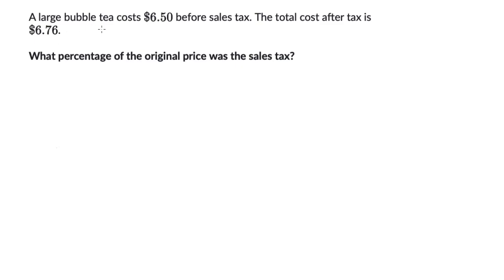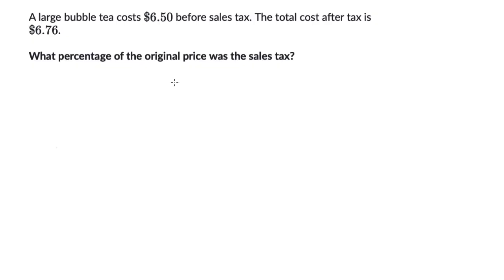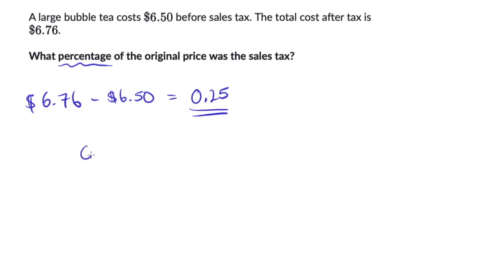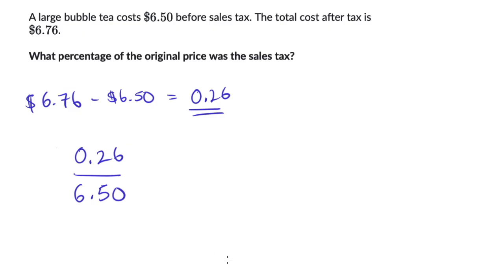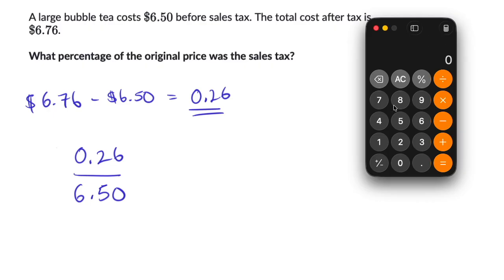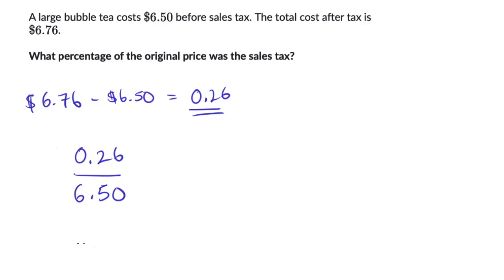Finding the sales tax percentage from a price | 7th grade math (IM® v.360 aligned) | Khan Academy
Learn about calculating the sales tax percentage by comparing the original and final price of a bubble tea.